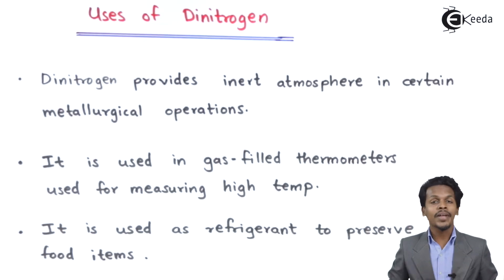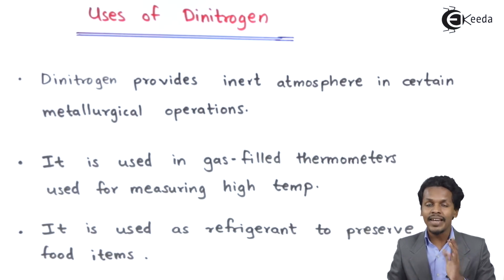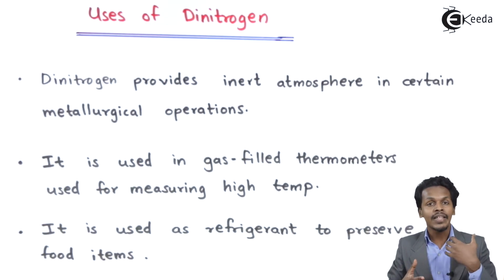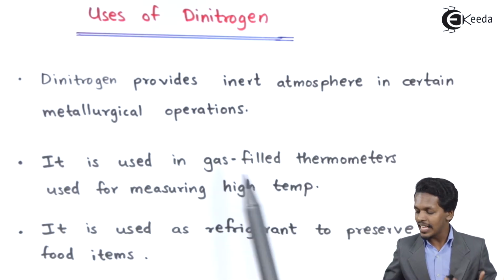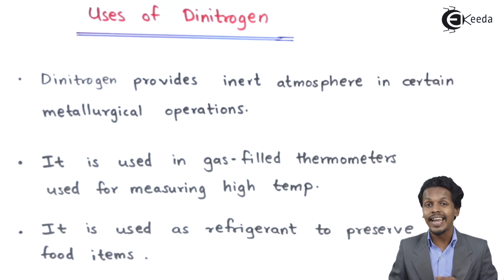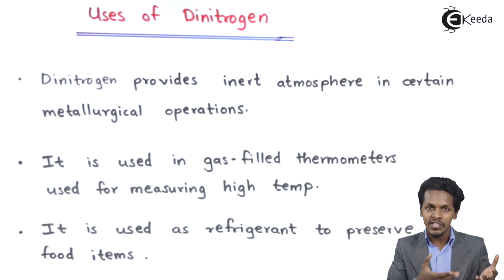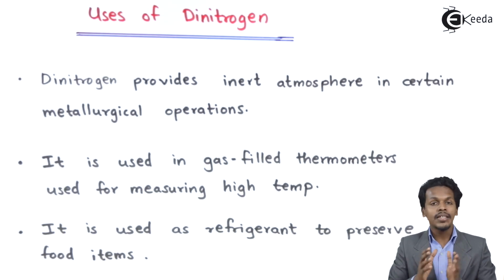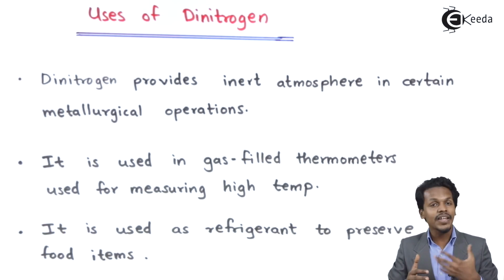Uses of Dinitrogen - P-Block Elements - Chemistry Class 12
Uses of Dinitrogen Video Lecture from P-Block Elements Chapter of Chemistry Class 12 for HSC, IIT JEE, CBSE & NEET.

Happy Learning : )